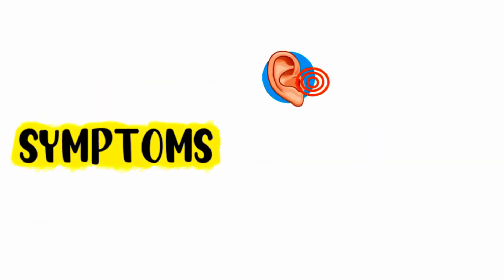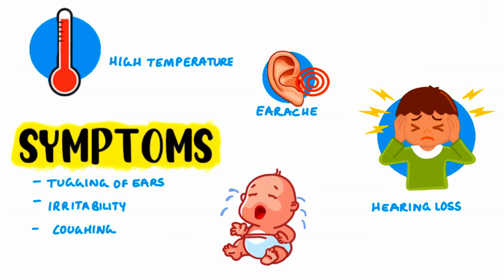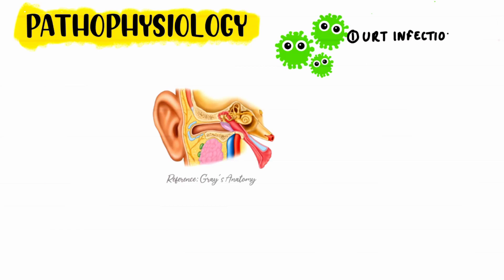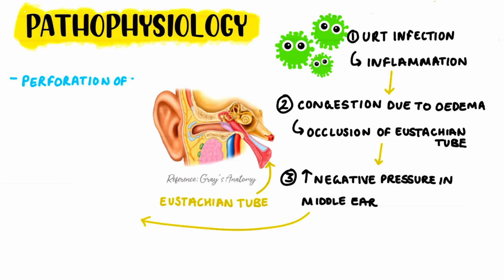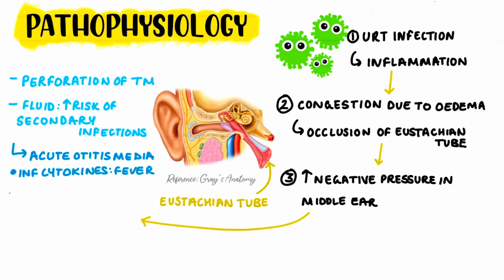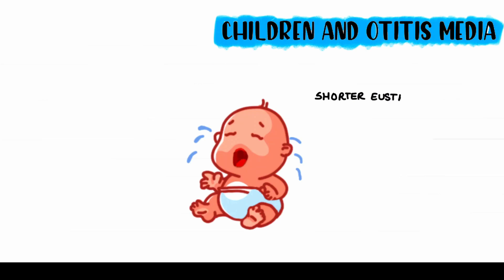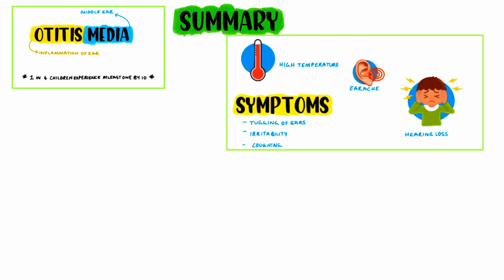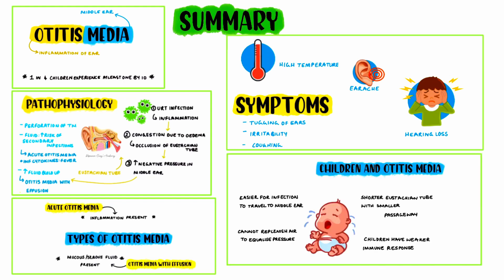Otitis Media | Symptoms, Pathology and more | MedStudier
Join in with this video where I will talk about otitis media aswell its symptoms, pathological mechanisms and more.

Currently a medical student in the UK, who loves art and teaching ! 😊